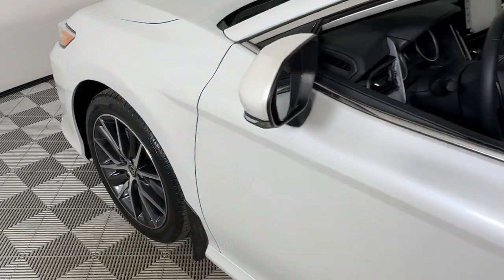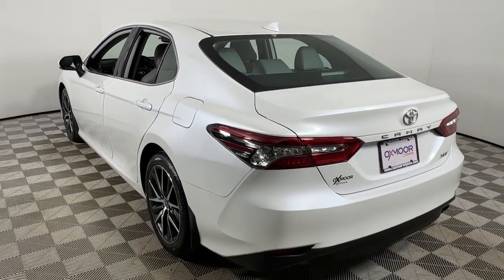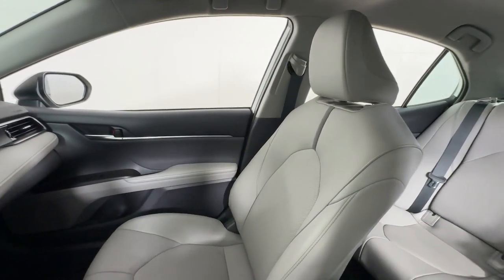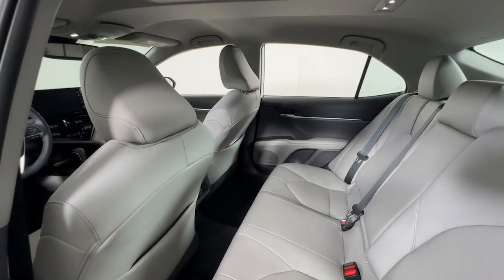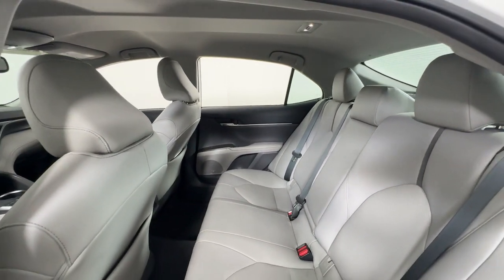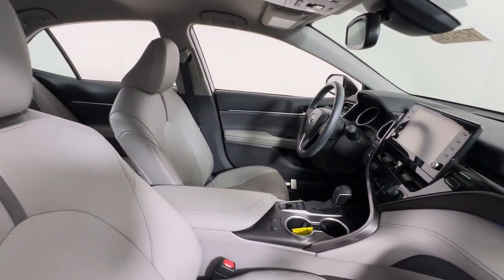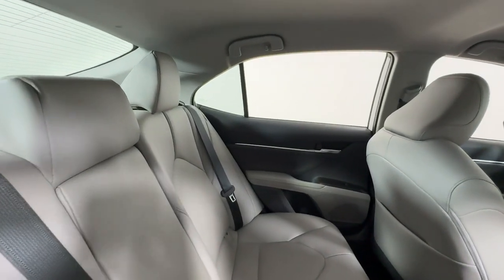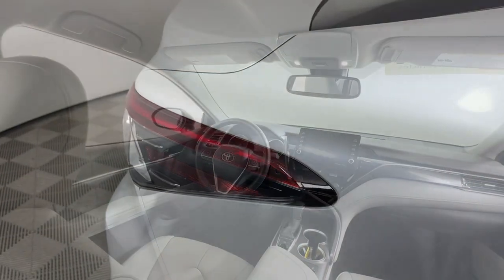2021 Toyota Camry at Oxmoor Toyota Louisville & Lexington, KY T57599A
Wind Chill Pearl Used 2021 Toyota Camry XLE available at Oxmoor Toyota in Louisville, Kentucky. Servicing the Lexington, Elizabethtown, KY New Albany, IN Jeffersonville, IN area.

Oxmoor Toyota
8003 Shelbyville Rd

Toyota Camry XLE 2021 **TOYOTA FACTORY CERTIFIED** **7 YEAR 100000 POWERTRAIN WARRANTY** **12 MONTH 12000 MILE COMPREHENSIVE WARRANTY** ** 7 YEAR  100000 MILE ROAD SIDE ASSISTANCE** **160 POINT FACTORY CERTIFIED INSPECTION** **SERVICE AT OXMOOR TOYOTA** **BLIND SPOT MONITORING** **BLUETOOTH** **CLEAN CARFAX HISTORY REPORT** **NEW AIR FILTER  CABIN AIR FILTER & WIPER BLADES** **8-WAY POWER DRIVER SEAT W/ LUMBAR SUPPORT** **HEATED LEATHER SEATS** **CAR FAX ONE OWNER** **LOCALLY OWNED** **REAR BACK UP CAMERA** **EXCEPTIONAL SERVICE HISTORY** **SUPER LOW MILES** **18 ALLOY WHEELS** ** TOYOTA SAFETY SENSE ** **WE WANT YOUR TRADE IN** Ash w/Perforated Leather Seat Trim. CARFAX One-Owner. Certified. 27/38 City/Highway MPGbrClean CARFAX.br** 7 YEAR OR 100000 MILE POWERTRAIN WARRNATY & 12 MONTH OR 12000 MILE COMPREHENSIVE WARRANTY **